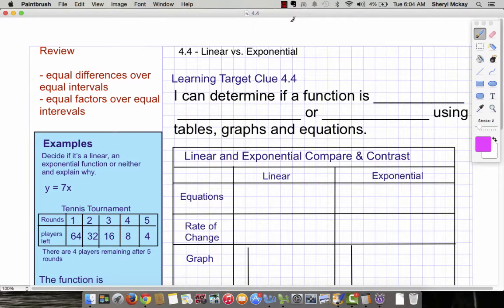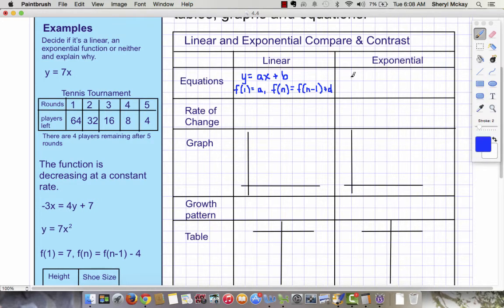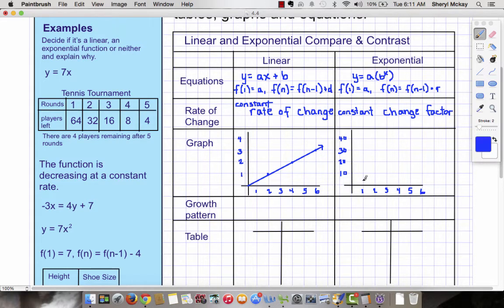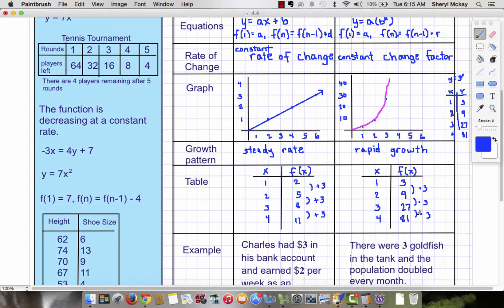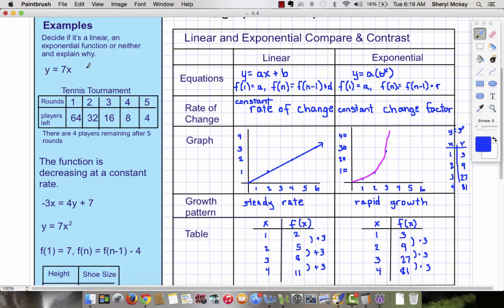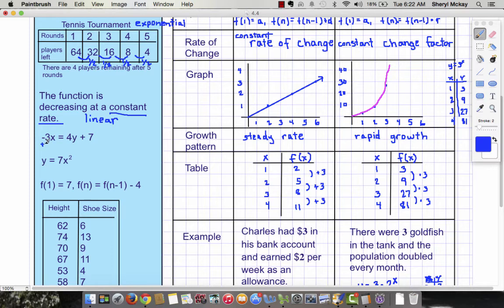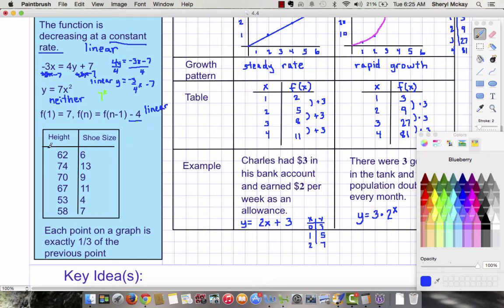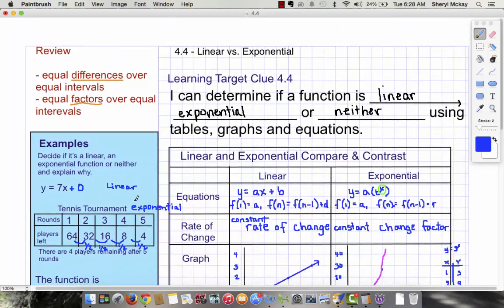Clue 4 4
I can determine if a function is linear, exponential or neither using tables, graphs, and equations.